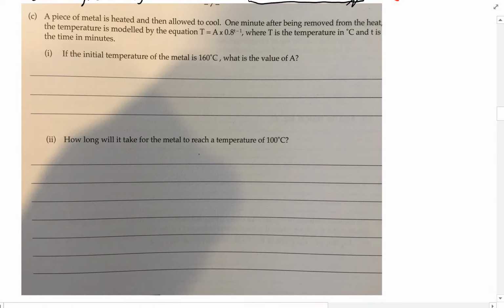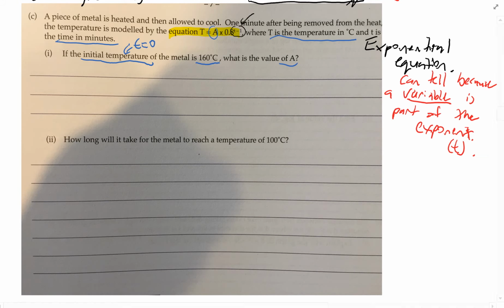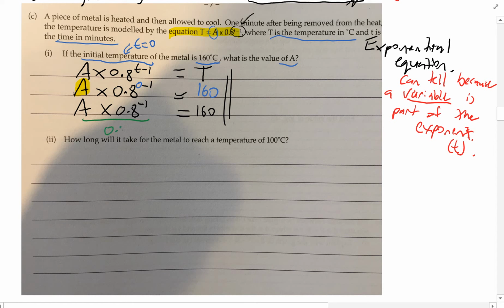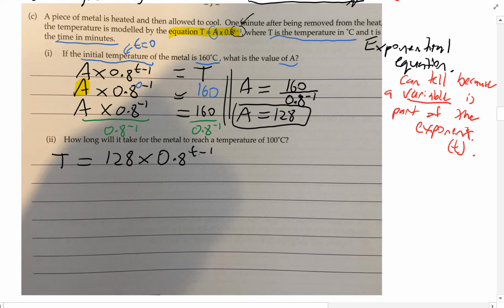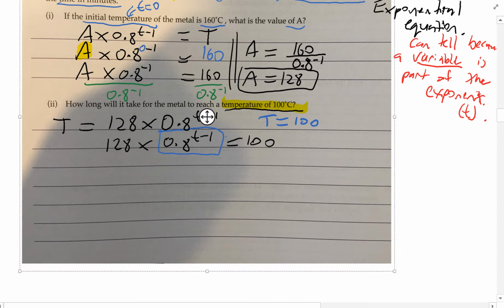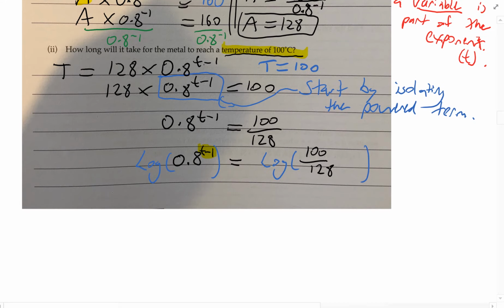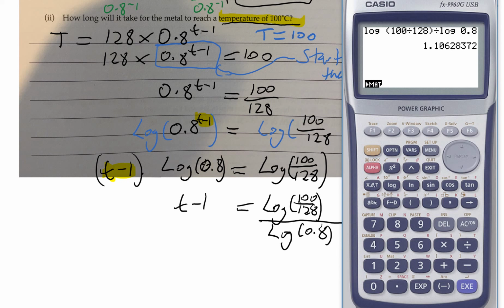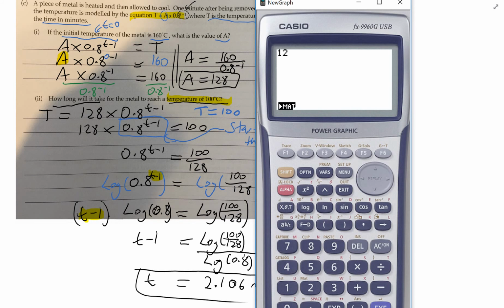D and D L2 Algebra PEA 1 Q2c